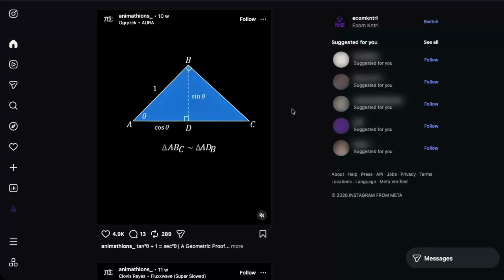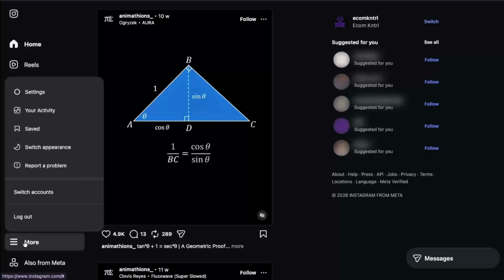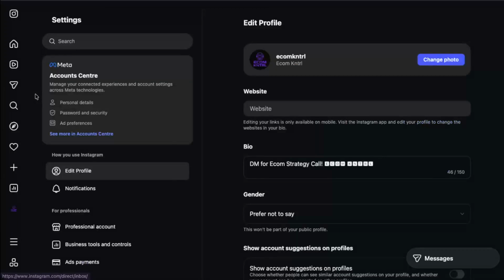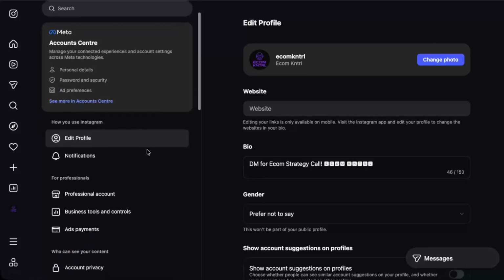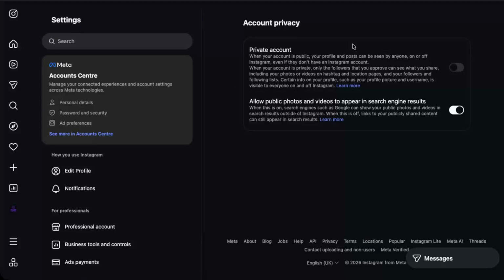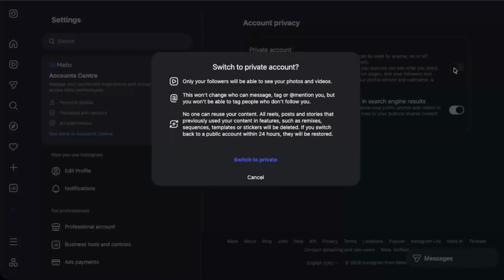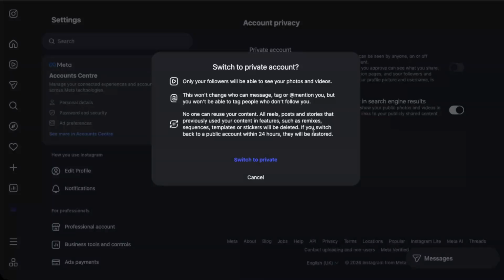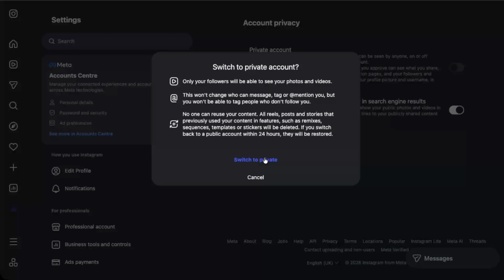How to Hide Followers and Following List on Instagram (2026) | Step-by-Step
Learn exactly how to hide followers and following list on Instagram using the latest updated privacy settings. In this tutorial, you'll see how to restrict who can see your followers and following counts, including options for public and private accounts. This method works on both iOS and Android and reflects Instagram's current interface, so you won't run into outdated menus or missing options. Whether you want more privacy from strangers or just want to limit visibility for specific people, this walkthrough covers every setting you need. The steps are simple and take less than two minutes to complete.